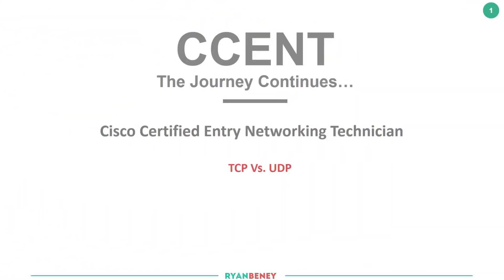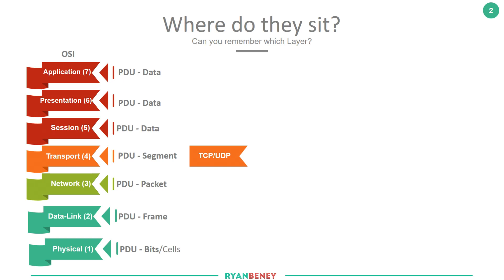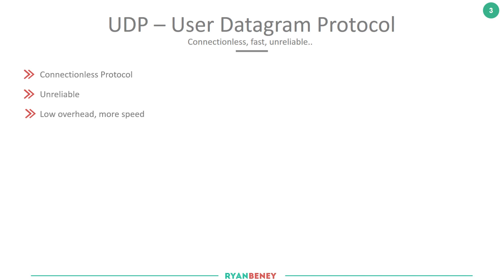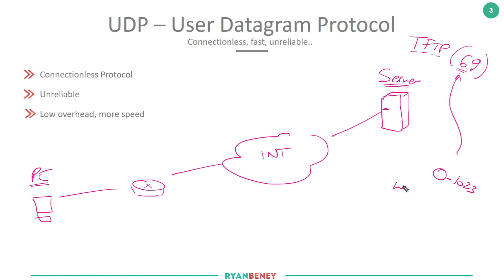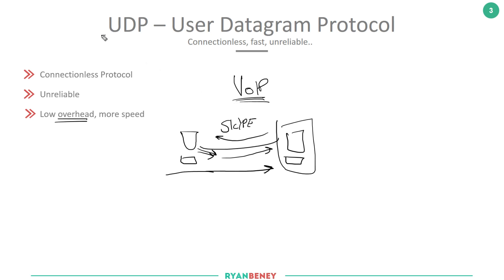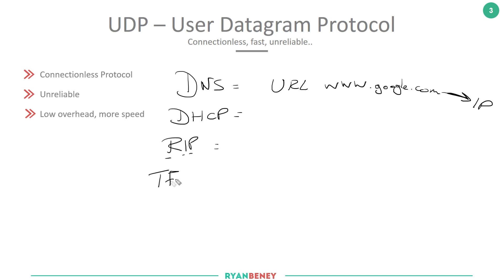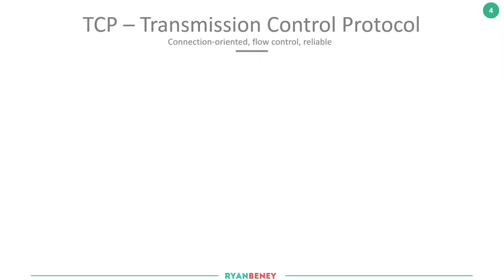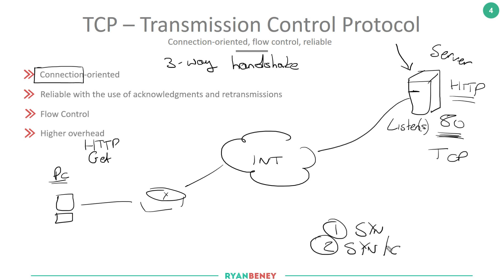Cisco - CCENT/CCNA R&S (100-105) - TCP Vs UDP .08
Eighth Video in a Series covering all elements of The Cisco Certified Entry Networking Technician (CCENT) 100-105 ICND1 v3

Blueprint Section: Network Fundamentals

In this video we look at TCP the Transmissions Control Protocol and UDP the User Datagram Protocol.

We start with an overview of UDP, finding out its an unreliable connectionless protocols but has the benefit of speed with its low overhead. UDP does not check if the destination exist or if it is capable of accepting the traffic, instead of just sends it and hopes it is received by the remote host

Protocols which use UDP are:
DNS - Port 53
TFTP - Port 69
RIP - Port 520
DHCP - Ports 67/68

We then dived into TCP and went over the benefits TCP offers being a connection-orientated protocol with the introduction of the 3-way handshake which allows TCP to put sequencing against all segments/bytes sent/received and from this sequencing method it is able to identify how much traffic was successfully sent and acknowledged. TCP will also ramp up the speed of which segments are sent/received until some acknowledgments are missing, once segments are not acknowledge this allows the sending device to scale down the speed of which segments are sent and in turn control the flow of traffic. All of this is possible (and much more) with it being a connection-orientated protocol.

Protocols which use TCP are:
HTTP - Port 80
HTTPS  - Port 443
FTP - Ports  20-21
POP3 - Port 110

Then finished the video with an overview of the protocols side by side.

It is important you remember and understand the differences between TCP and UDP along which which applications use which Layer 4 protocol and why that might be, along with which port number(s) they use.

📚Books!  🎓🎓

📚Books 🎓🎓